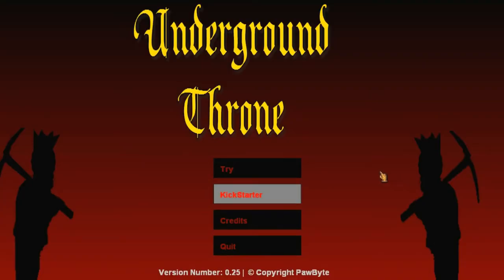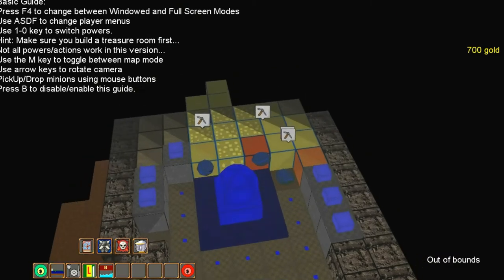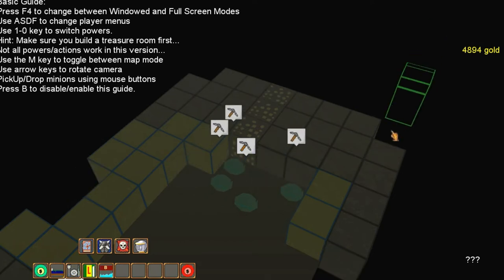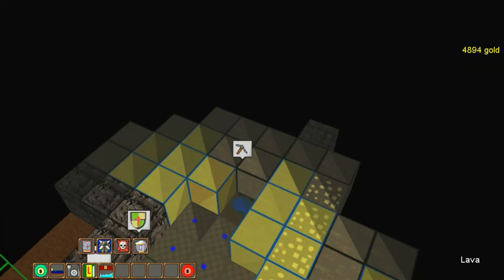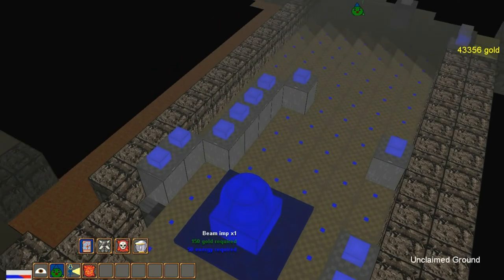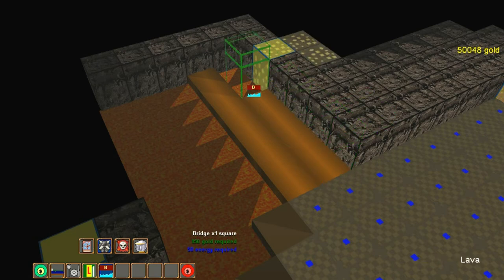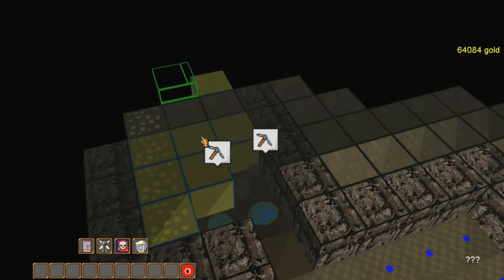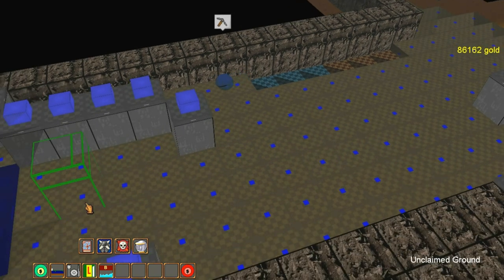Underground Throne - v0.25 sandbox demo (The Gaming Ground)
Ah, yes. The good old Dungeon Keeper days. I´ve been missing playing games such that for a long time. Sure, there has been quite a few "Dungeon Keeper" clones over the years.

But i haven't been that much impressed by them really (not all games have been bad. But most of them).

The Dungeon Keeper soul just haven't been there. But Paybyte´s game "Underground Throne", might just have that soul. At least it seems to have the potential to become something rather neat.

Oh well, i hope you enjoy my gameplay video anyhow =) And keep in mind that it´s a alpha sandbox demo!

Credits:
Gameplay - Robin "V-Act"
Produced and directed by - Robin "V-Act"
Underground Throne - theweirdn8

About Underground Throne:
Underground Throne is a spiritual successor to the classic Dungeon Keeper series. Play as a know-it-all antagonist who attempts to take over the world, starting from the underground world first.

If you like strategic drama while encountering light humor and a classic / retro experience. Here is your game. The game is only in the AlphaPrime state right now and has much
work to be done on it.